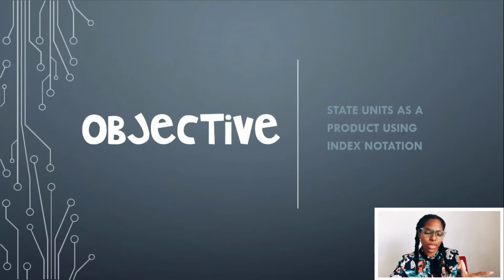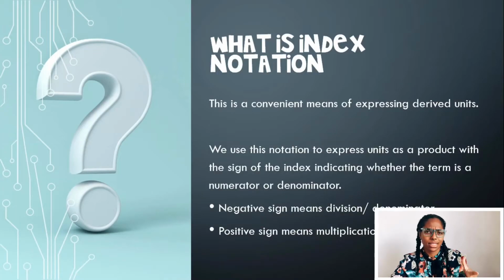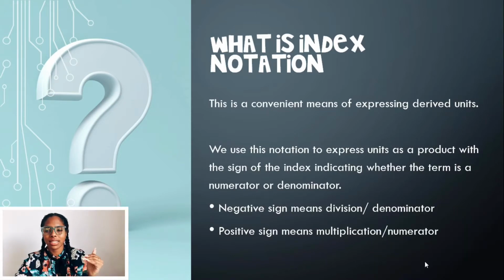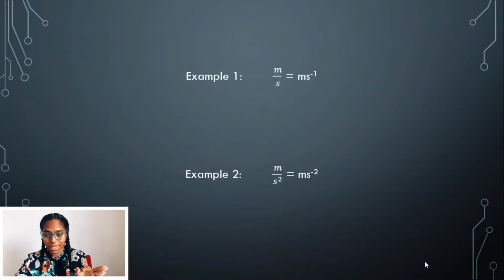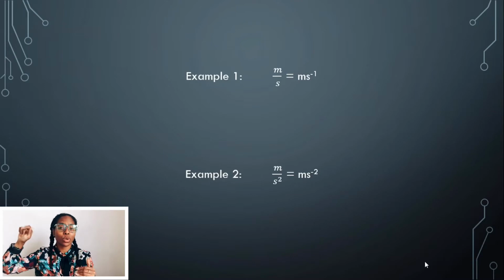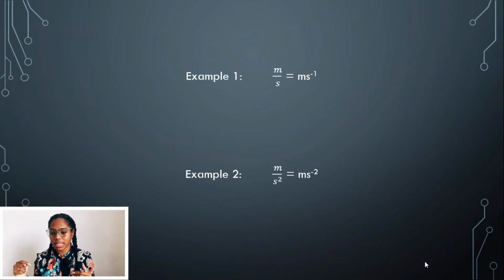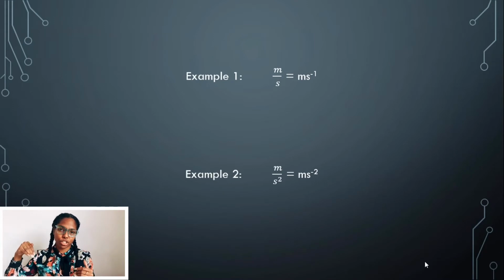What is Index Notation?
In the last video we learnt about derived units.
In this video we will cover how to express a unit using index notation.

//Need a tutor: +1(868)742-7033